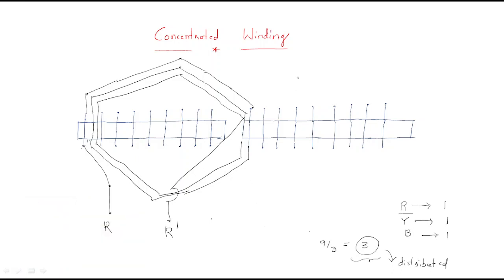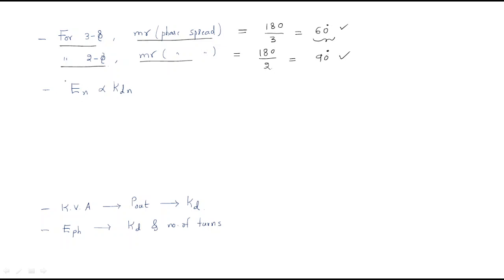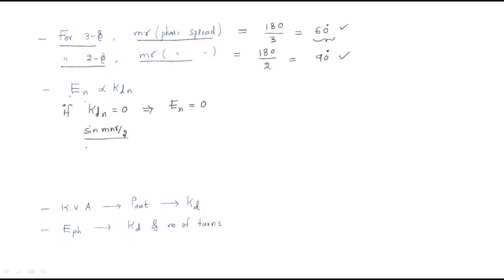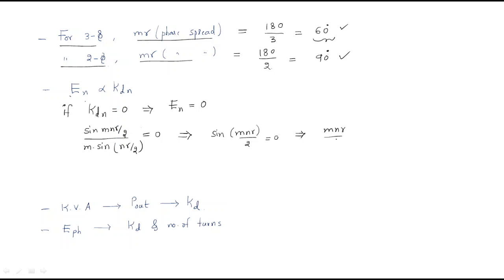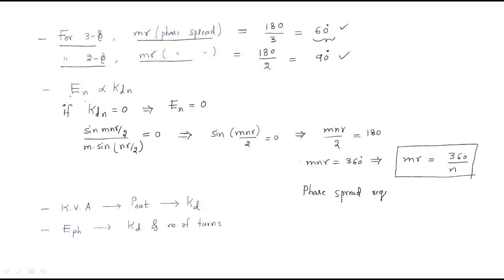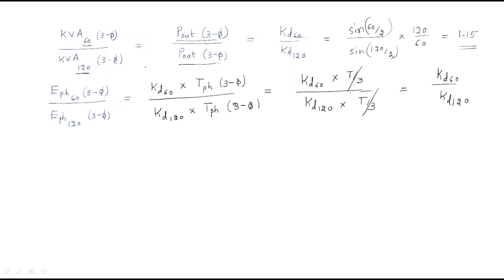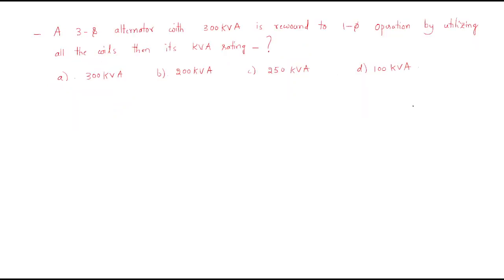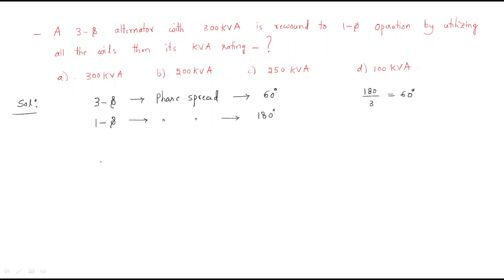Concentrated Winding | Distribution factor - 2/2 | Synchronous Machines | Lec-11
Synchronous Machines - Concentrated winding
Distribution factor - 2